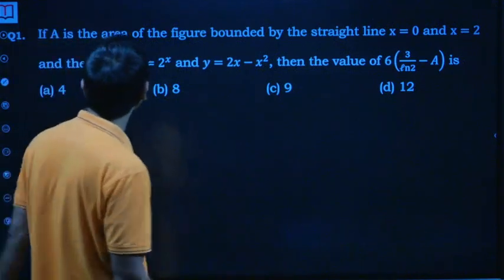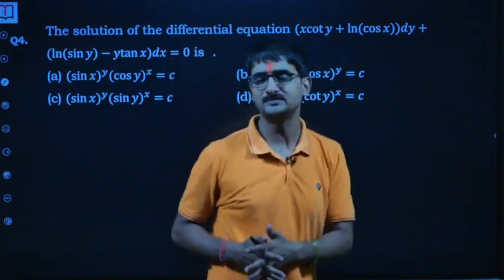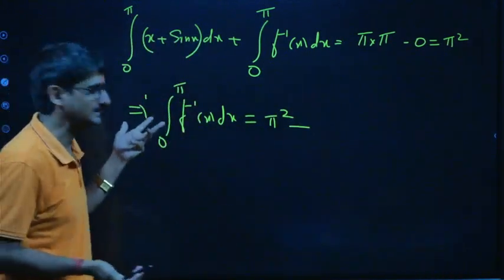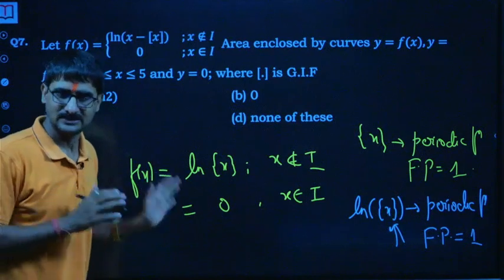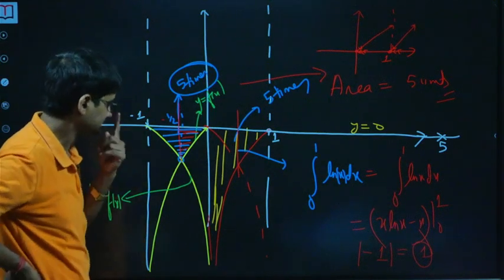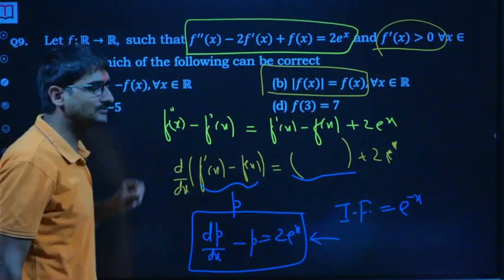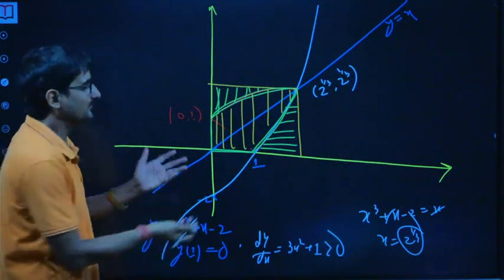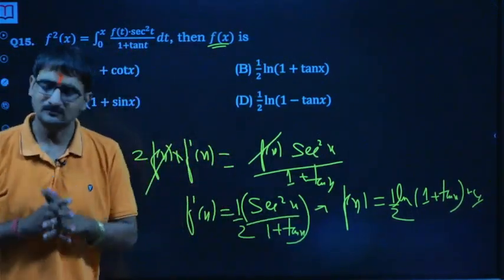Challenging Problems || JEE Advanced 2025 II Integral Calculus -1 || P. T.Sir B.Tech.IIT Kanpur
This Series is Meant for those students who are dead bent to make mark in the upcoming IIT JEE... Mains and Advanced Paper.  Here alongwith video solution of question, we will ensure that the entire related Concept is discussed in detail. The Questions here will be Highly Relevant and Anticipated ones...